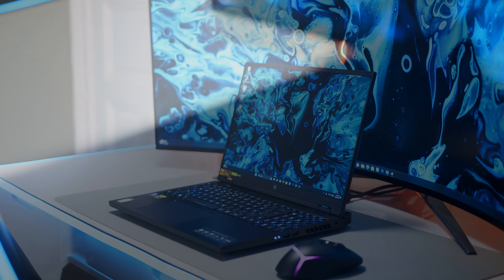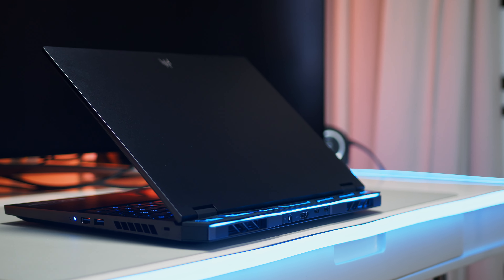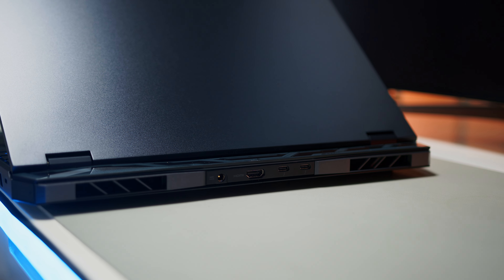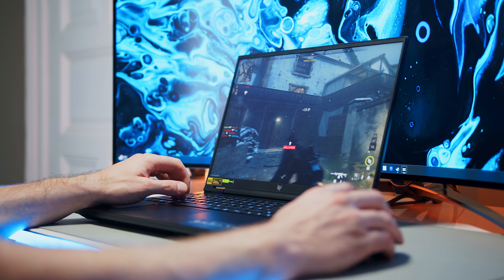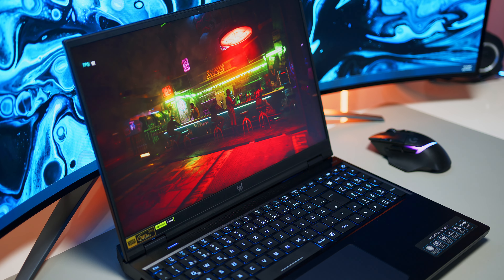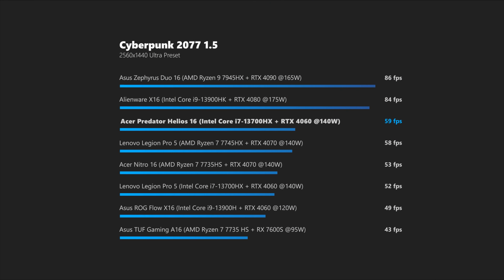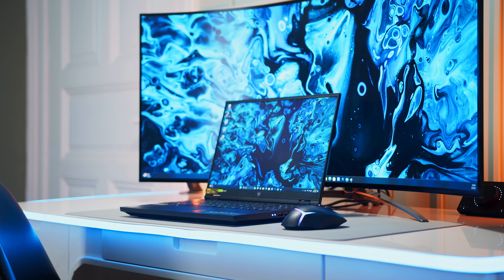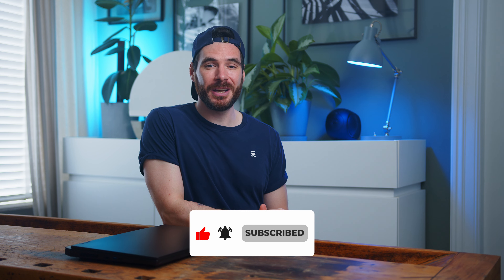Acer Predator Helios 16 - Fast and furiously quiet!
Aimed to compete with popular midrange 16" gaming notebooks like Lenovos Legion Pro 5 models, the Acer Predator Helios 16 delivers in almost every aspect. It can also be pleasantly quiet while gaming and comes in a very premium feeling package.
Please enjoy our review video, and for much more in-depth information, please head over to our written review:

Our Acer Predator Helios 16 review unit comes with Intel's i7-13700HX, Nvidia's RTX 4060, 16 GB DDR5-4800 RAM, and a 1TB SSD.

Time Stamps:
0:00 – Intro,  Specs
0:35 – Overview, Chassis
2:19 – Ports, Maintenance, WiFi
3:00 – Keyboard, Touchpad
3:33 – Display
4:17 – CPU/System - Performance
5:26 – GPU - Performance
6:18 – Gaming - Performance/ Benchmarks
7:00 – Fan Noise + Noise Samples / Speaker Test
8:36 – Battery Life
8:52 – Summary